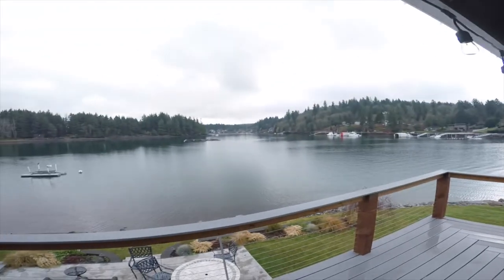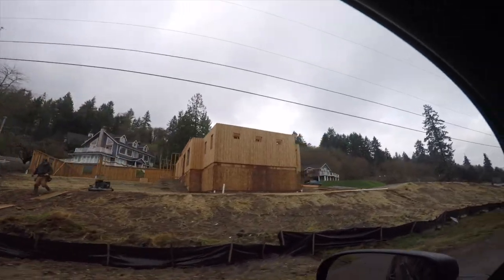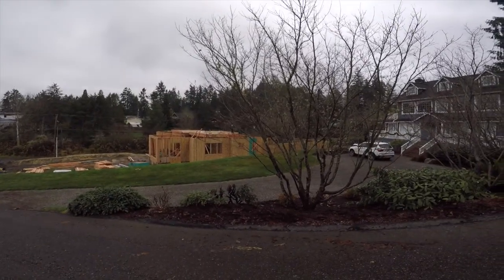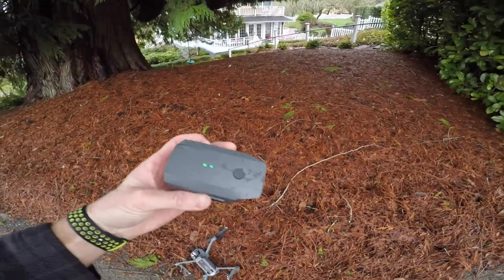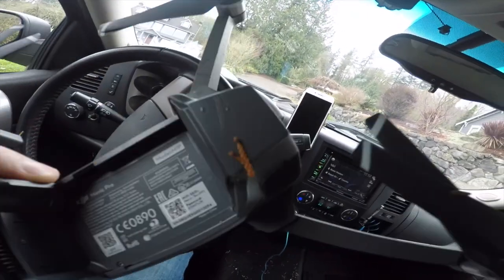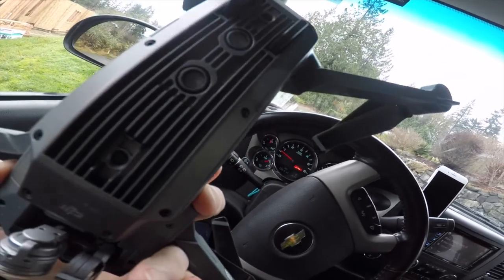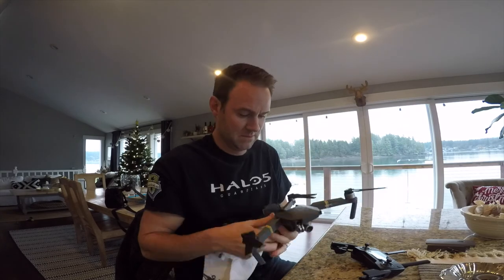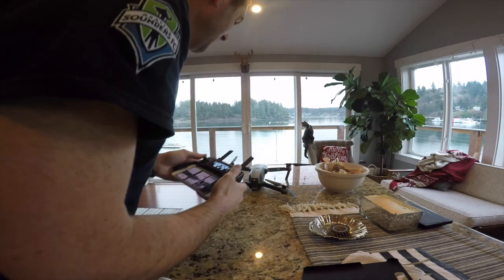Mavic vs Tree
1st YouTube Video...Drone Crash on Fox Island